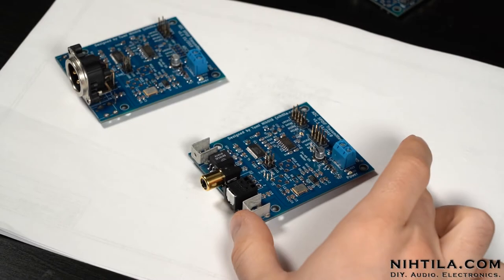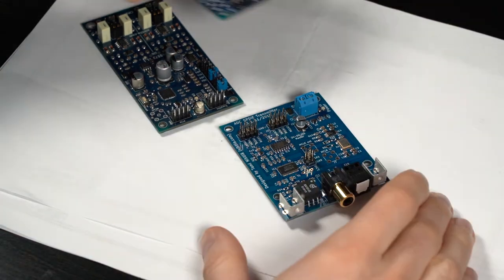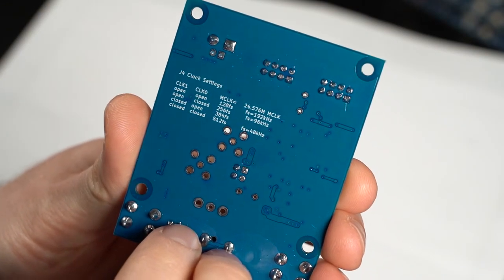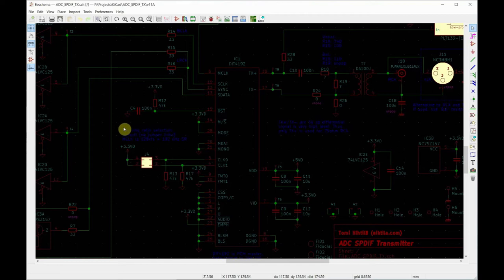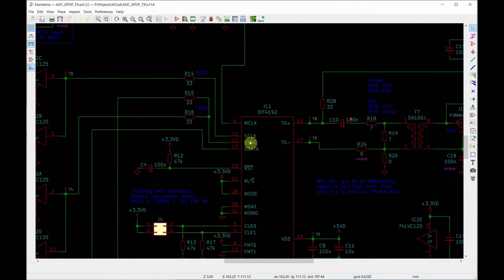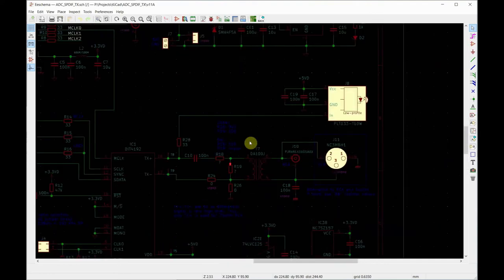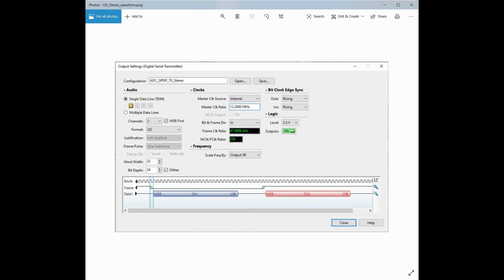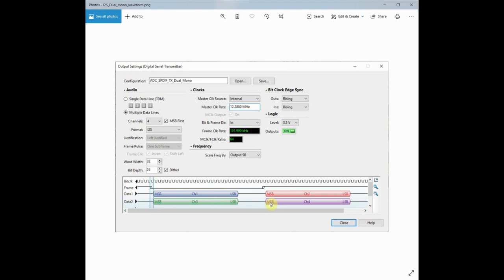SPDIF TX - I2S to S/PDIF Converter - Introduction, Schematics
-Introduction
-Schematics walkthrough
-Data format overview

I2S to S/PDIF digital audio converter.

* I2S input (always I2S master)
* Supports 2x nihtilacom ADC AK5572 AD-converters in mono mode
* S/PDIF output with RCA, Toslink, or XLR

DIY. AUDIO. ELECTRONICS.